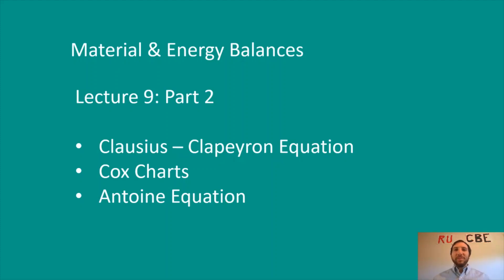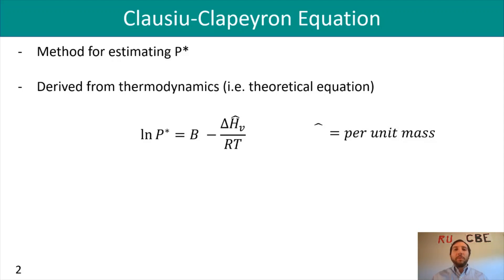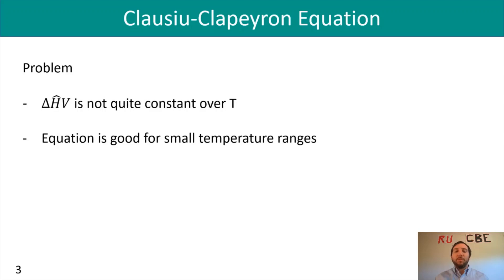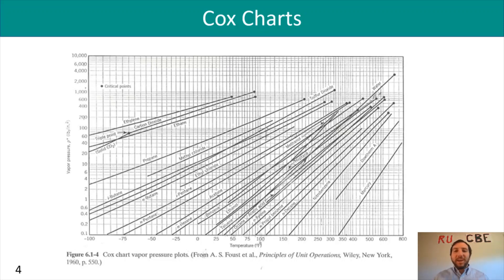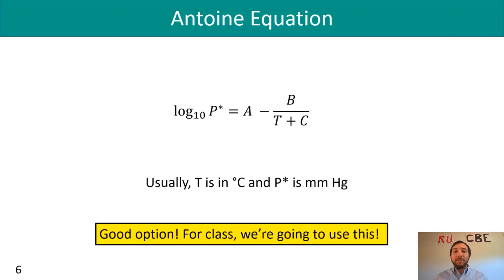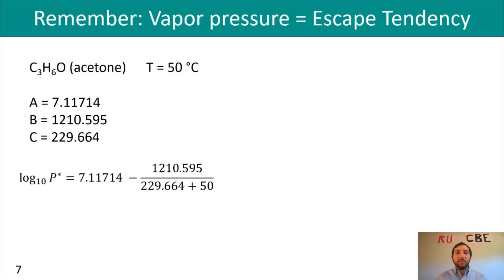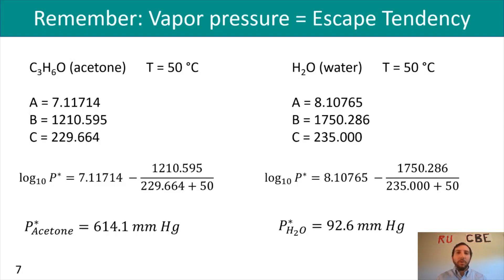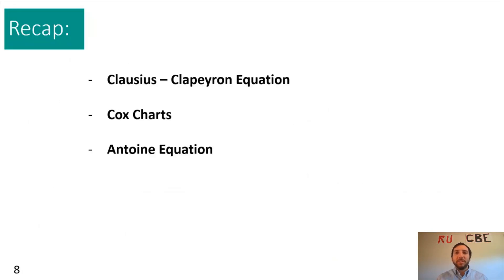MEB: Methods to Obtain Vapor Pressure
Material and Energy Balances:
In today's video we'll discuss several methods used to obtain vapor pressure including:
Clausius-Clapeyron Equation (Theoretical)
Cox Charts
Antoine Equation (Empirical & the most commonly used method)